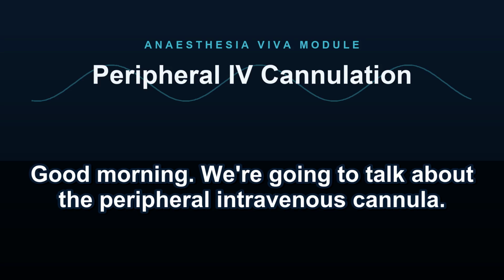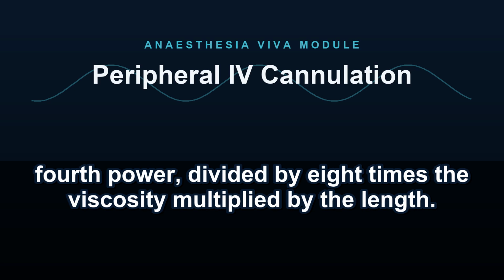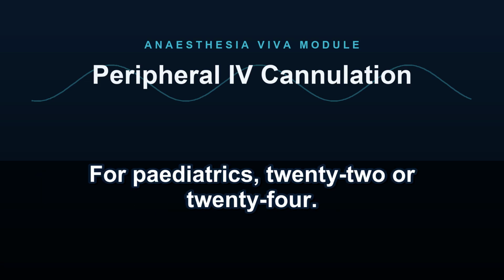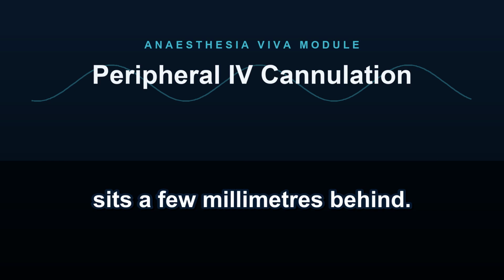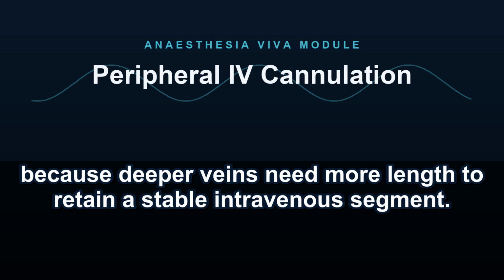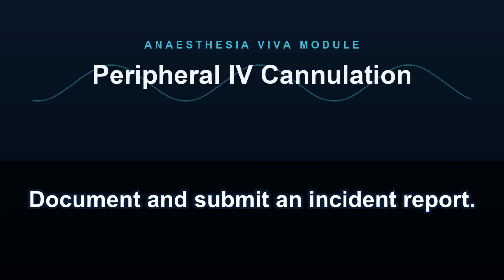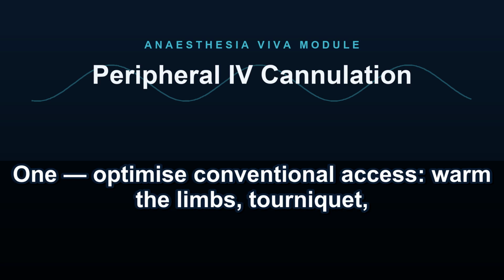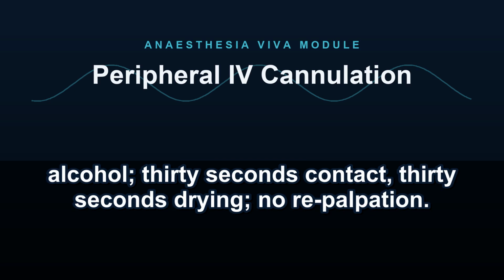Peripheral IV Cannulation - Anesthesia Viva Session with Subtitles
Anesthesia VIVA Modules